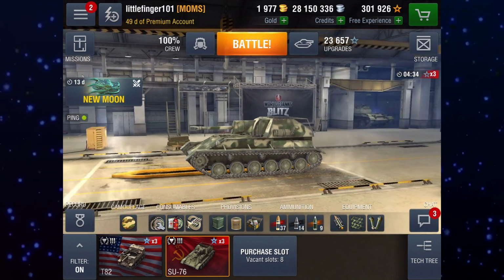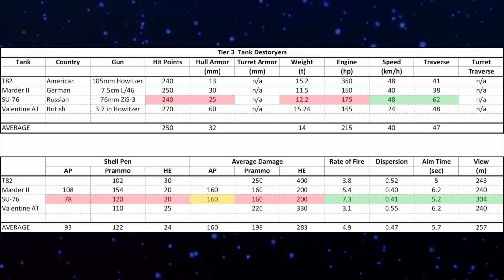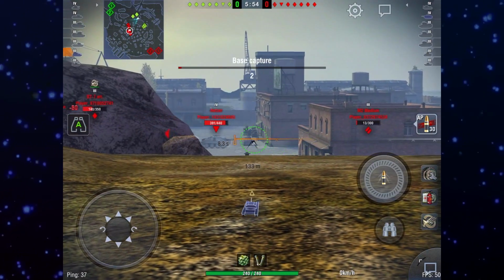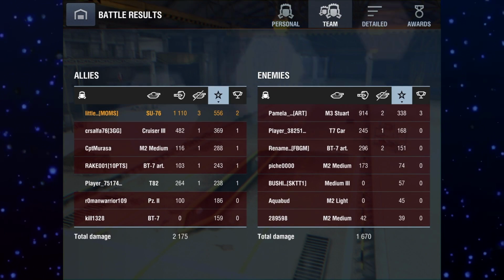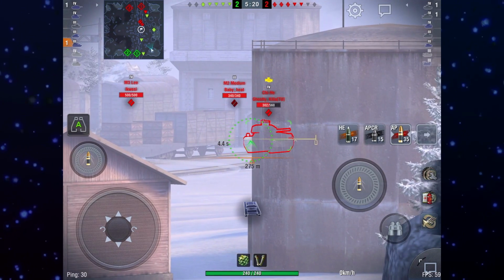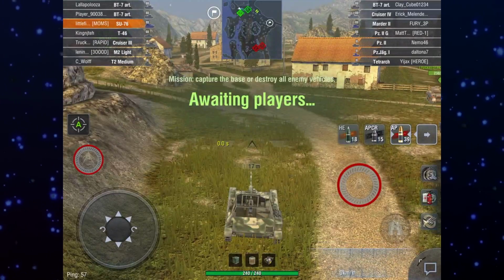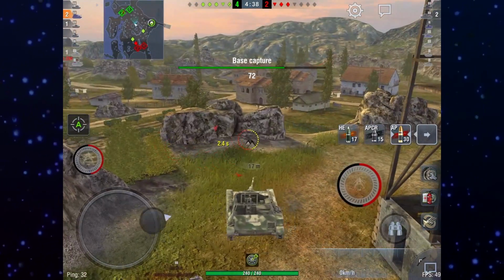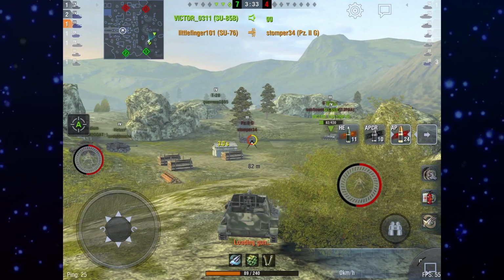WOT Blitz - SU-76 Tank Review - Russian Tier 3 Tank Destroyer || World of Tanks Blitz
This video will show you how to become a better player and how to master the Russian TD Tier 3, SU-76. This tank has great speed and maneuverability for a TD. The gun is accurate and fast. Just be patient with the aim time.